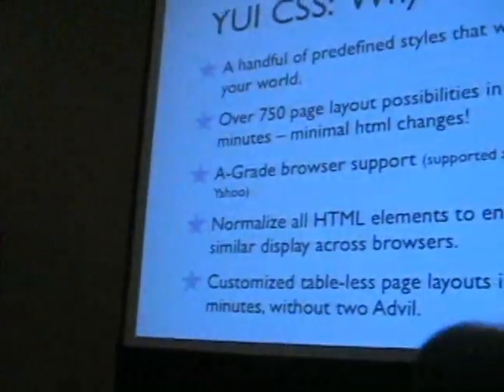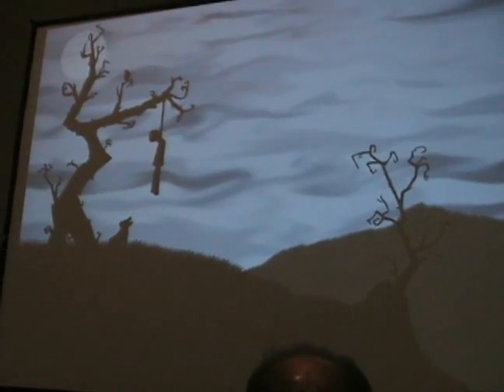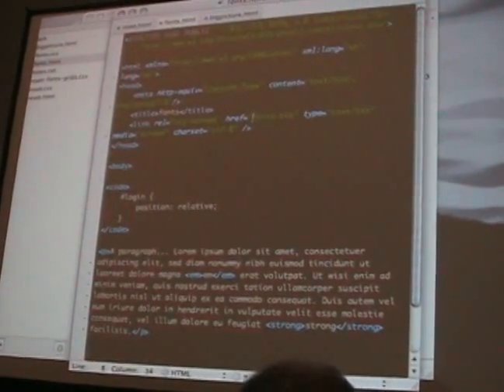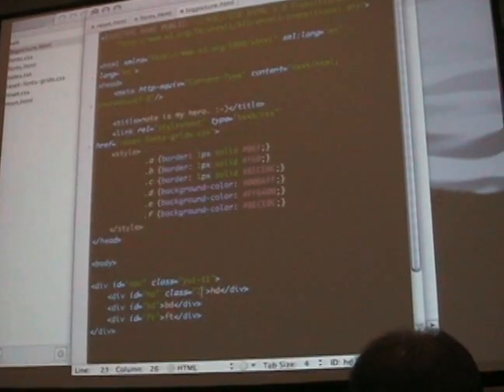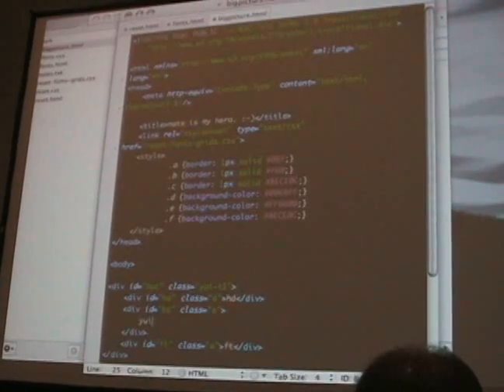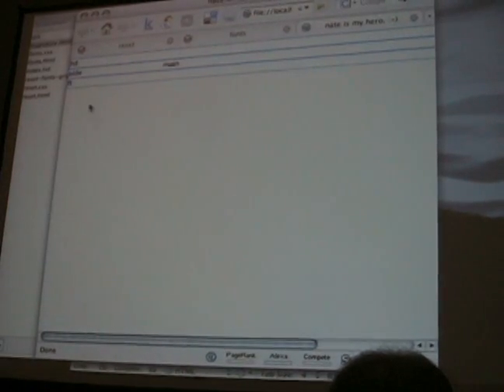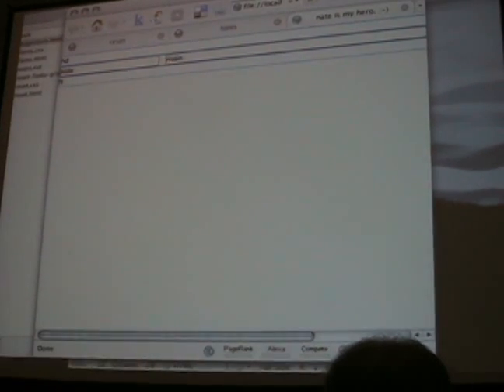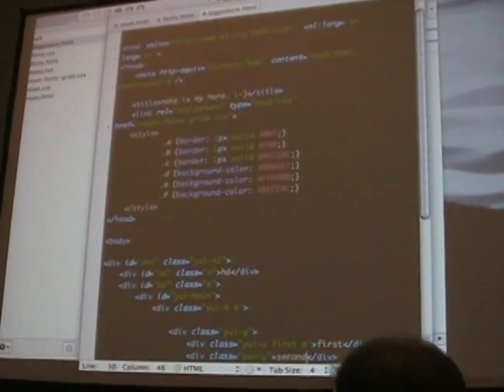Vani Raja "YUI CSS" Perl Lightning Talk at OSCON 2007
Vani Raja talks about YUI (Yahoo UI) CSS during the Perl Lightning Talks at OSCON 2007 in Portland, OR.